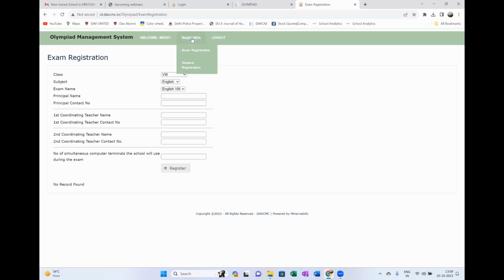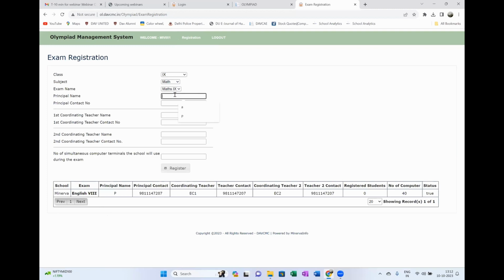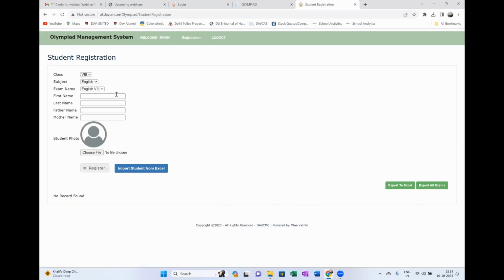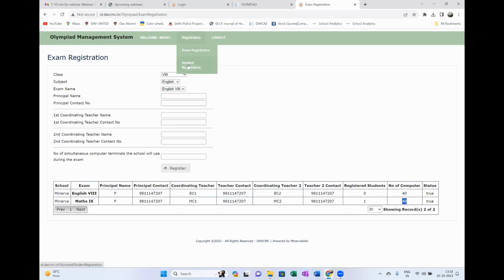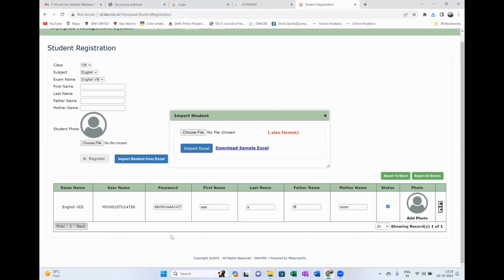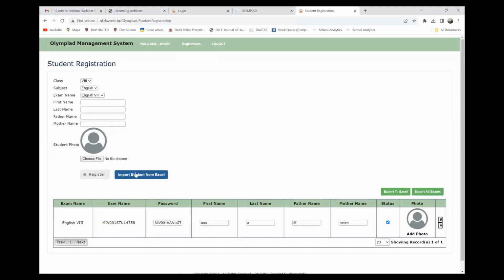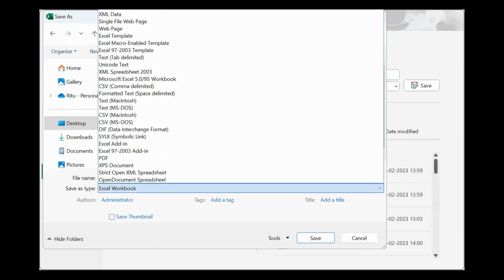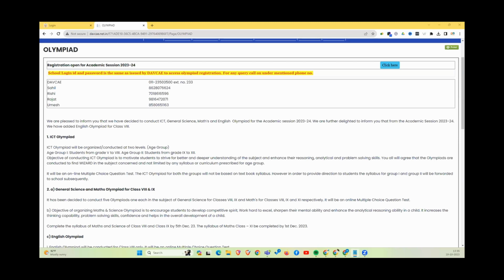Student and Exam Registration Process in Olympiad